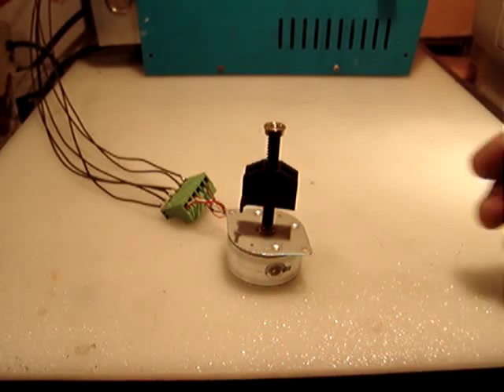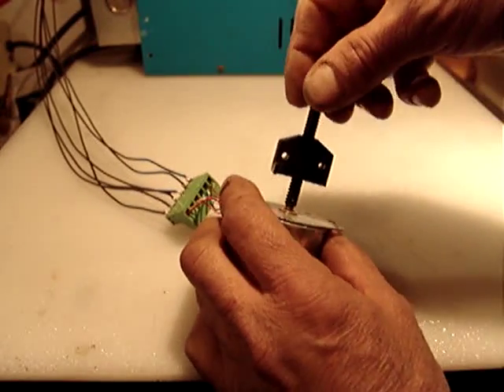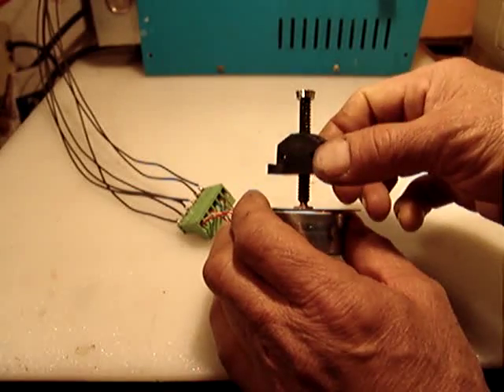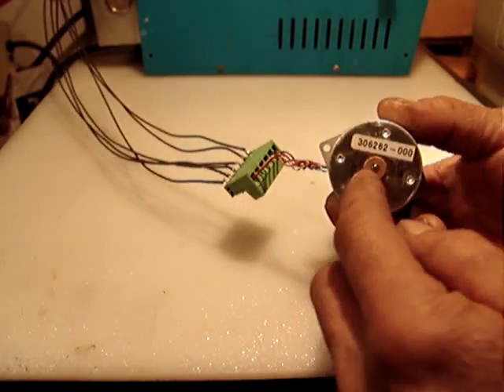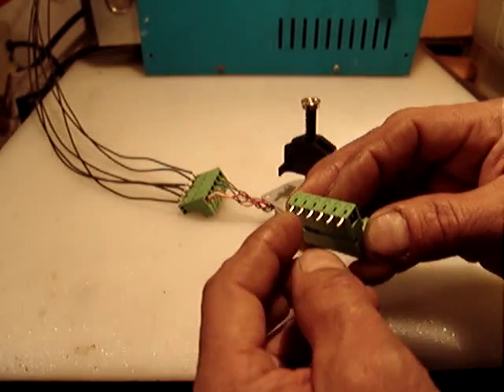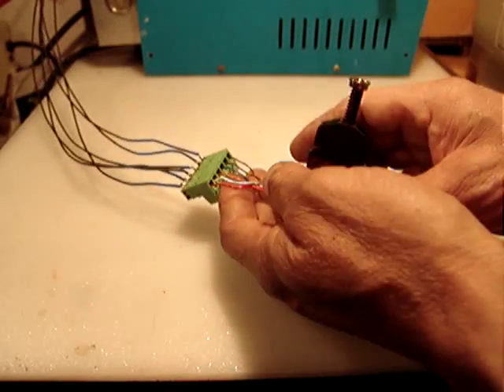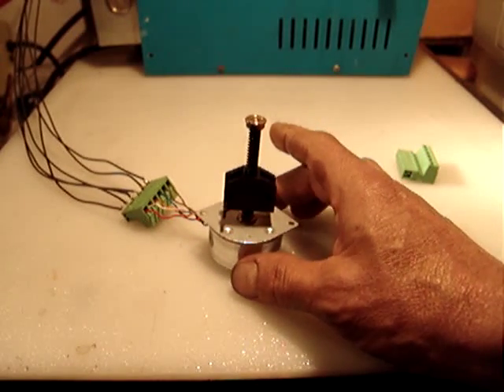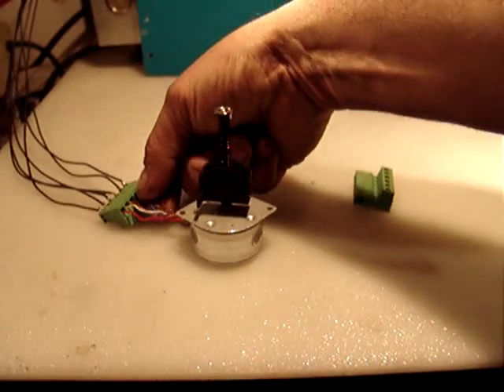LINEAR ACTUATOR STEPPER MOTOR ASSEMBLY